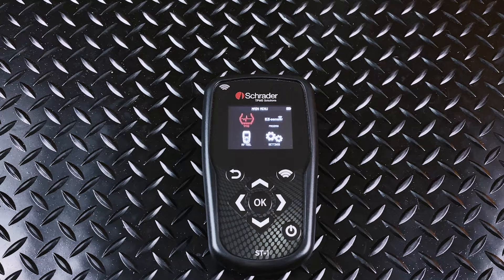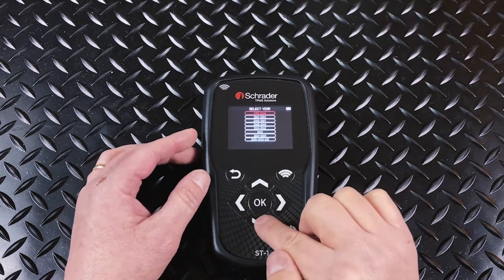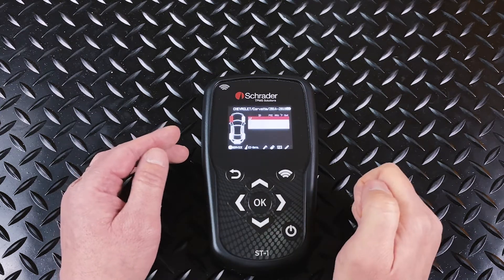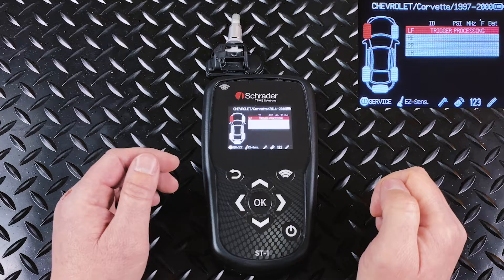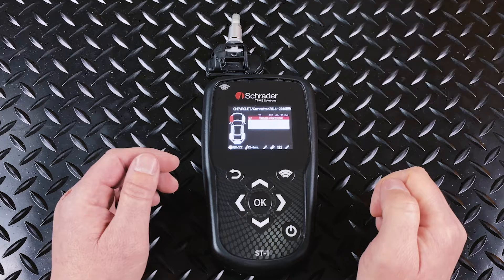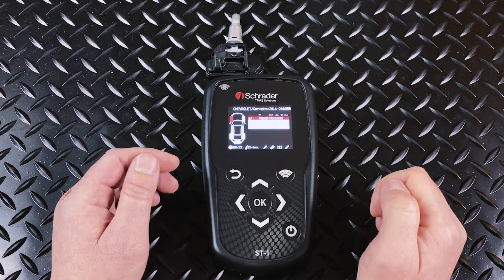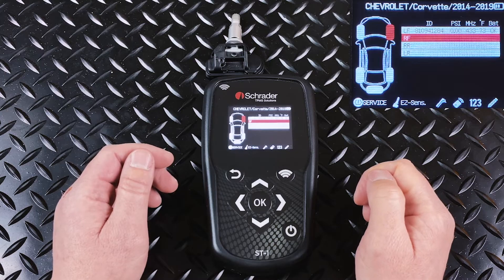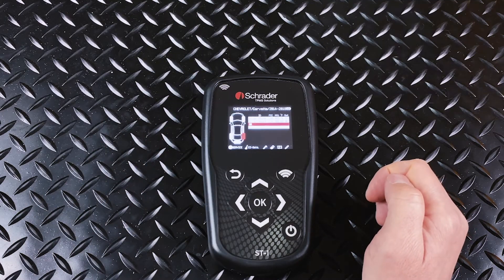How to Test a TPMS Sensor with ST-1 TPMS Tool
If you're experiencing problems with your vehicle's Tire Pressure Monitoring System (TPMS), the first thing you need to do is check if the TPMS sensors are working properly. In this tutorial, we'll take you through the step-by-step process of testing a TPMS sensor with Schrader’s ST-1 TPMS programming tool. We'll show you how to use the tool to scan the sensor, interpret the data, and identify any problems that may be causing your TPMS to malfunction. Whether you're a DIYer or a professional mechanic, this video is perfect for you. With our help, you'll be able to test your TPMS sensors like a pro and get your vehicle back on the road in no time.